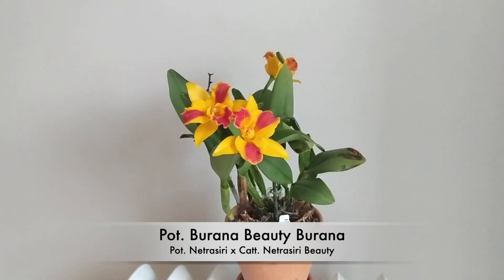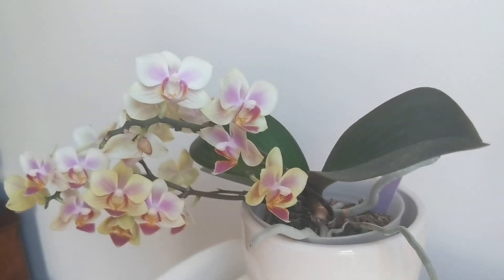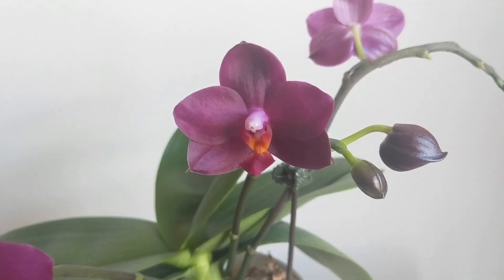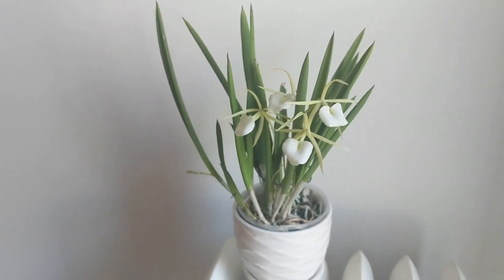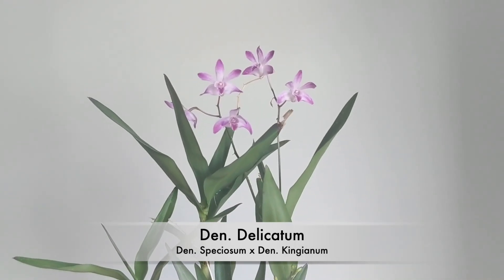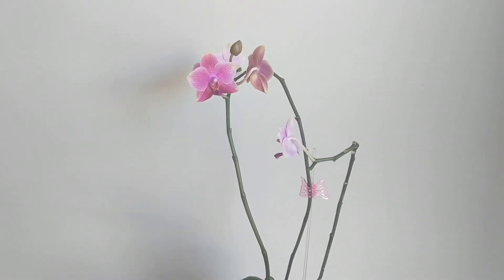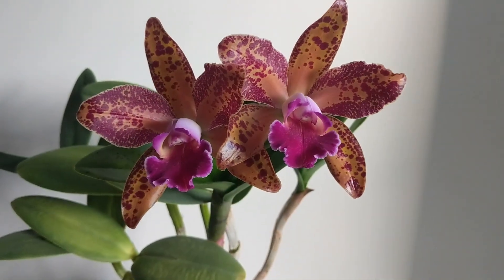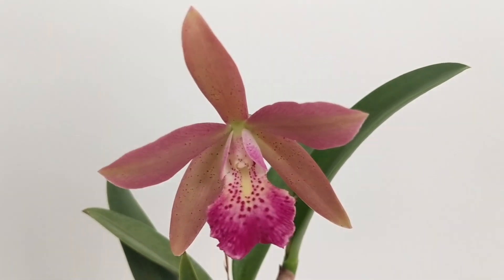February 2023 Orchid Collection Bloom Update | Repotting Coming Soon!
Timestamps:
0:00 Intro
2:55 Pot. Burana Beauty ‘Burana’
3:54 P. I-Hisin Confetio
4:37 P. Chang Jhih Lady
5:36 B. Little Stars ‘Yasuji Takasaki’
6:39 Den Second Love
7:38 Den. Delicate
8:09 P. Sara Lee ‘Eye Dee’
9:13 Blc. Waianae Leopard ‘Ching Hua’
10:16 Unregistered Hybrid (Bl. Richard Mueller x C. Mark Jones)
11:22 Outro

Self Watering / Leca:
7.5” Self Watering Pots (New)
7” Self Watering Pots (New)
5” Square Self Watering Pots (New)
4” Square Self Watering Pots
6” Round Self Watering Pots (Fits 6” Repotme Inner Pot)
4” Round Self Watering Pots (Fits 4” Repotme Inner Pot)
4.5” Round Self Watering Pots (Fits 5” Repotme Inner Pot or Small Deli Container)
7” Round Self Watering Pots (I add S/H holes for flushing - No Inner Pot)
6” Round Self Watering Pots (I add S/H holes for flushing - No Inner Pot)

Inner Pots:
4” Clear Inner Pot
3” - 6” Clear Inner Pot Assortment

Organic / Non Self Watering:
5” Pots With Saucer (New)
5.75” Pots with Saucer (New)
4.25” Pots with Saucer (New)
3.5” Round Ceramic Pots (Fits 2” & 3” Repotme Pots)
5.5” Round Ceramic Pots (Fits most 5” Inner Pots)
4.7” Round Ceramic Pots (Fits most 4” Inner Pots)

Self Watering / Leca:
Pebble Top Layer